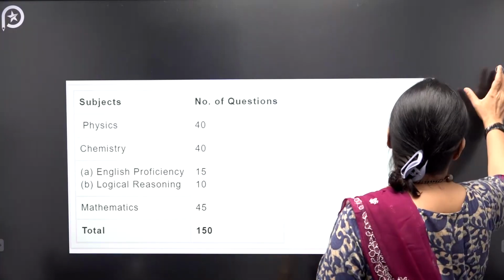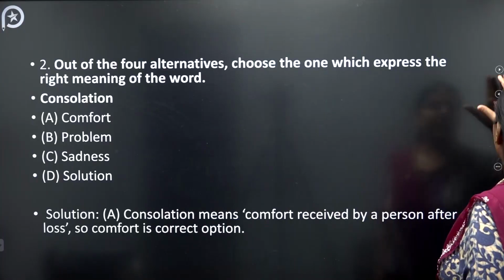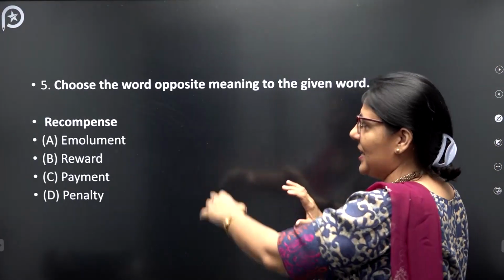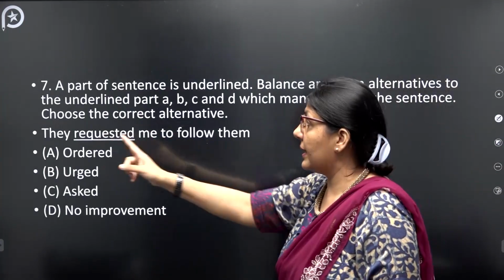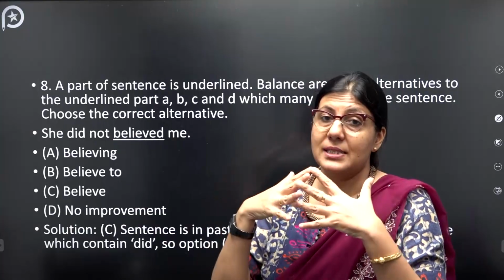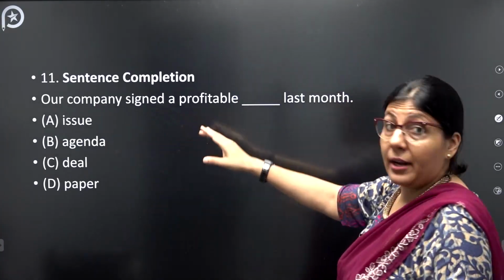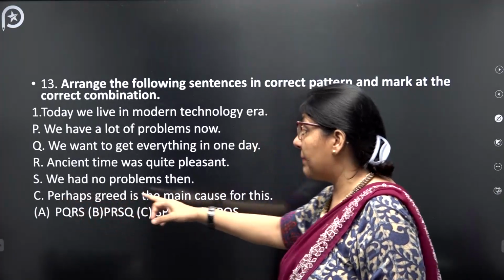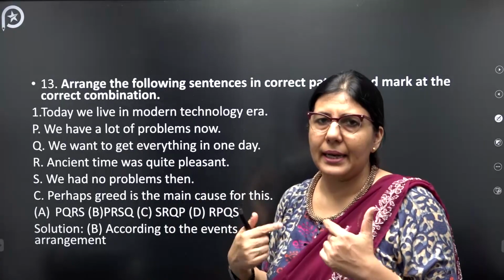How to Prepare English Proficiency | BITSAT 2023 | ATP STAR KOTA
📞𝐅𝐨𝐫 𝐂𝐨𝐦𝐩𝐥𝐞𝐭𝐞 𝐂𝐨𝐮𝐫𝐬𝐞𝐬, 𝐜𝐨𝐧𝐭𝐚𝐜𝐭 𝐡𝐞𝐫𝐞: 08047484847

𝐀𝐓𝐏 𝐒𝐓𝐀𝗥 is Kota based Best JEE preparation platform founded by Vineet Khatri.
Awesome content is available for JEE 2021 , JEE 2022 aspirants

Live lectures for JEE Mains as well as JEE Advanced as provided by Expert kota faculty.